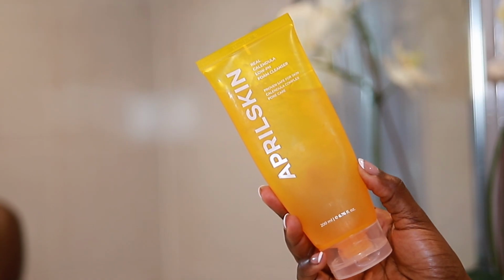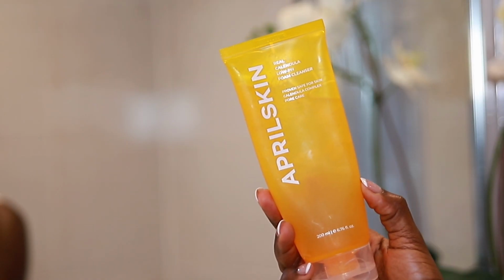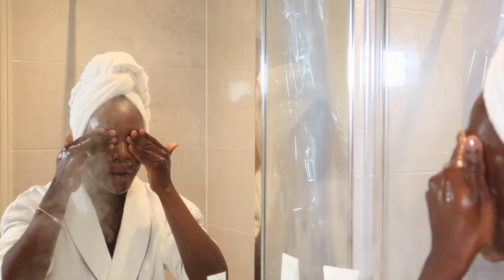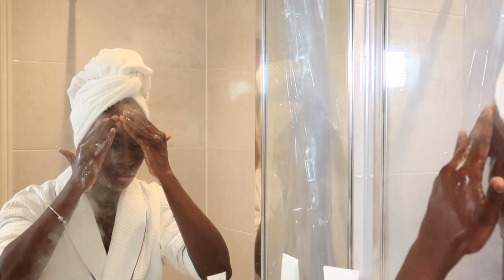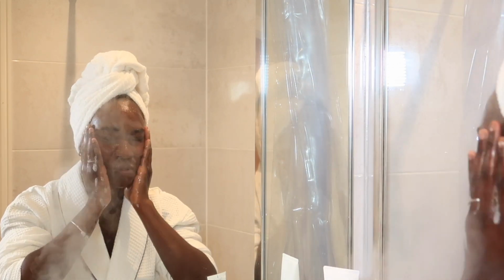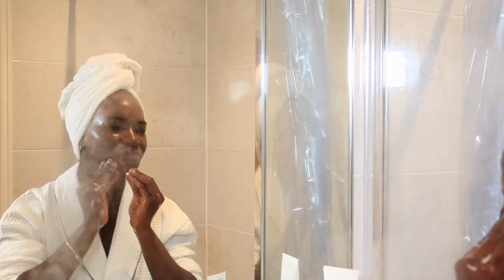HOW TO CHOOSE THE RIGHT CLEANSER FOR YOUR FACE / APRILSKIN GIVEAWAY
Hey guys!! Today I am talking about how to choose and use face cleanser  your skin type.Thank you so much APRILSKIN for sponsoring this video !
All thoughts and opinions are my own. I hope you enjoy following along!

aprilskin#aprilskinbloomers#hydratingskincare

F O L L O W   M Y   S O C I A L   M E D I A

For a chance to the APRIL SKINCARE:
-Click the like button
-Click the notification button
-Kindly add your Instagram handle without @ so I'm able to reach you if you win.

Good luck x